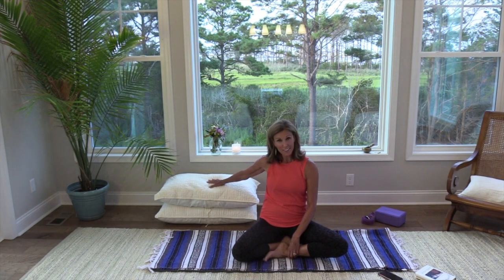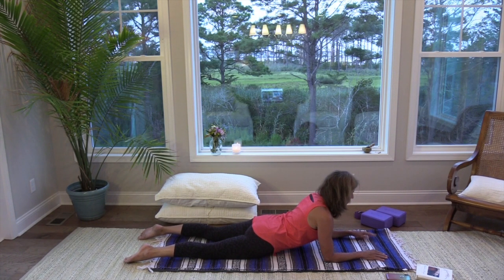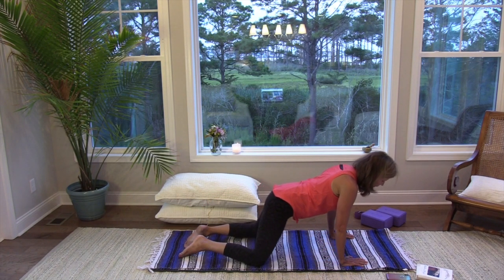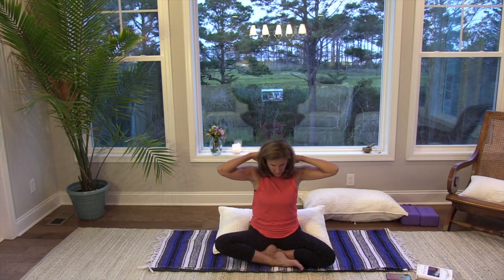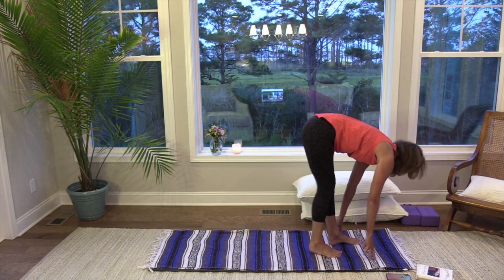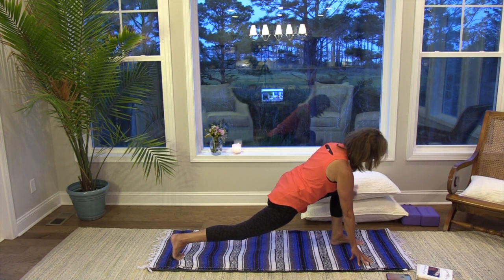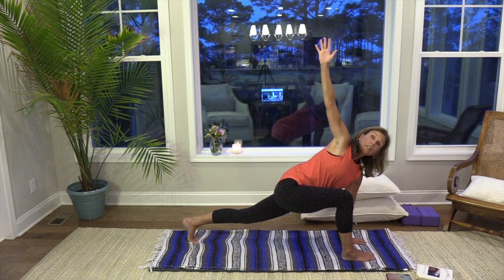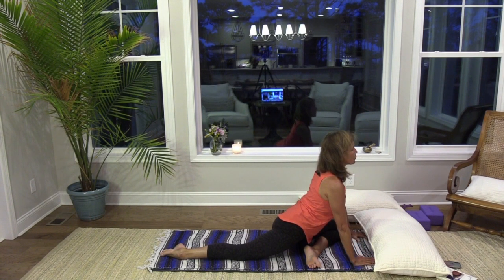Yoga: Discover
I am fascinated by the creative process. I am fascinated by creation. Our creativity is a reflection of us. It's a reflection of the connection we have to spirit.

Today was the anniversary of two important creative endeavors; the creation of the national park system in our country,  inspired by John Muir, and the presentation of the first telescope by Galileo.

Both important contributions, one promised that our wild natural landscape would be preserved and kept sacred for years to come, the other opened our eyes to a vast landscape beyond our wildest imaginations.

The arts, nature, and scientific discoveries reflect our heart, our body, and our mind. Though different, they are all important. One can learn much from the other.

Discovery requires patience, a watchful eye, and an intuitive mind and heart. Discovery is creative and regenerative.

May we all slow down. May we enjoy the discovery.

Being Watchful

As soon as I felt a necessity to learn about the non-human world,
I wished to learn about it in a hurry.
And then I began to learn perhaps
the most important lesson that nature had to teach me:
that I could not learn about her in a hurry.
The most important learning, that of experience,
can be neither summoned nor sought out.
The most worthy knowledge
cannot be acquired by what is known as study —
though that is necessary, and has its use.
It comes in its own good time
and in its own way to the man who will go where it lives,
and wait, and be ready,
and watch.

Hurry is beside the point, useless, an obstruction.
The thing is to be attentively present.
To sit and wait is as important as to move.
Patience is as valuable as industry.
What is to be known is always there.

When it reveals itself to you, or when you come upon it,
it is by chance.

The only condition is your being there and being
watchful.

~~Wendell Berry

XO,
Connie

Yoga is for everyone. However, while practicing with a video it is up to you to assess whether the class you have chosen is right for you. Please modify as needed and if you suffer from any specific injuries or diseases you should consult with your medical practitioner before practicing. Enjoy!

Namaste,
Connie